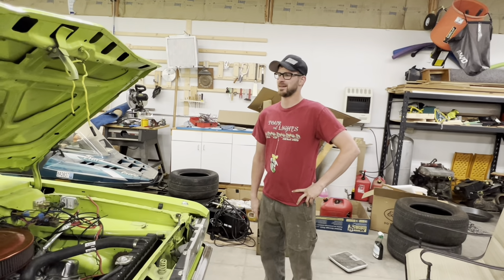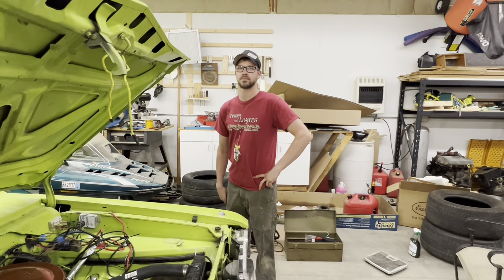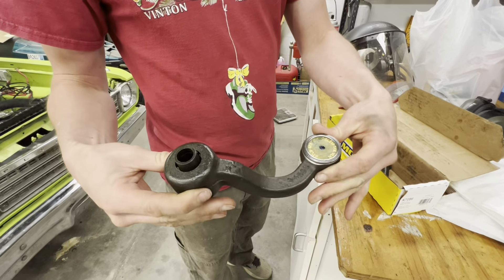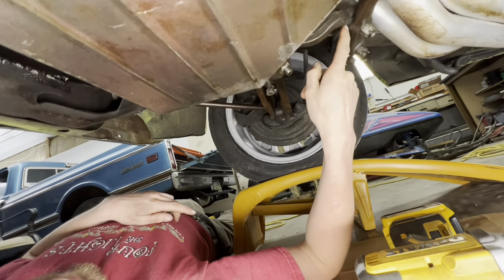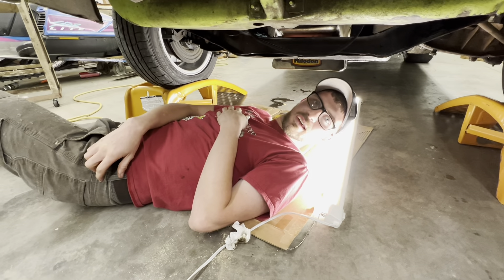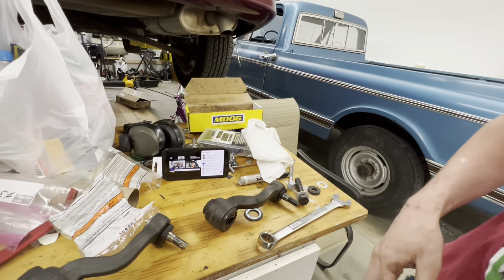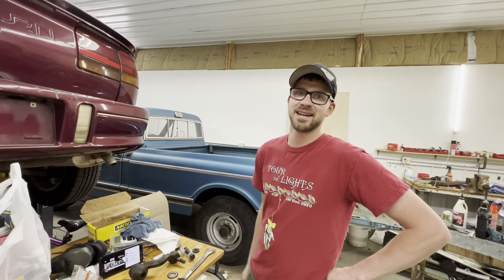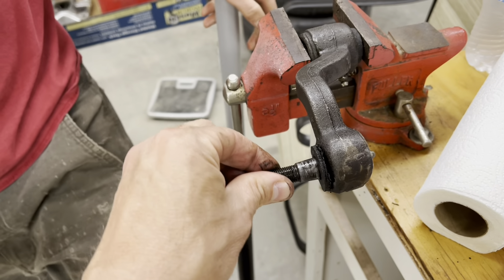Replacing The Idler Arm In Our Plymouth Duster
How to replace an idler arm on a 1973 Plymouth duster. Plymouth duster steering shake. Well our 1973 Plymouth Duster was shaking really bad at the top end of the 1/4 mile so we had to investigate. Turns out there was some warn out parts. We replace the idler arm with a new Moog idler arm. We will see if it fixes our problem at Tri State Raceway this weekend. Hope you enjoy!
Moog k7086 idler arm for 1973 Plymouth duster
How to troubleshoot steering shaking.
Are moog parts good?